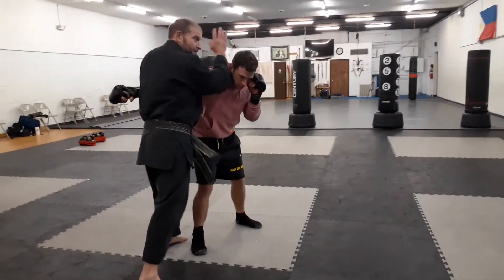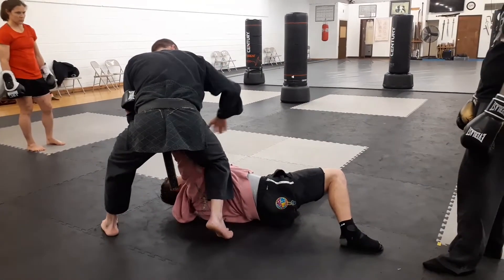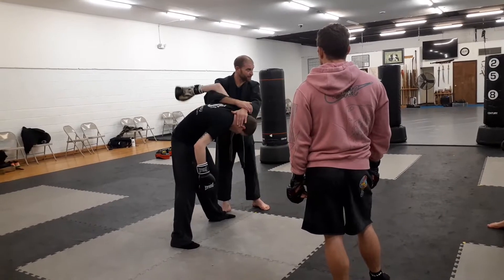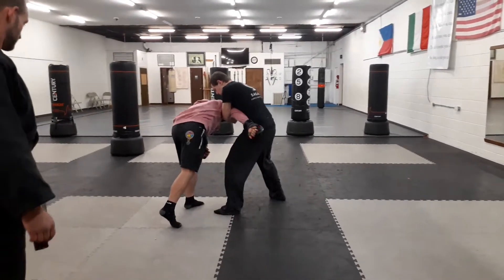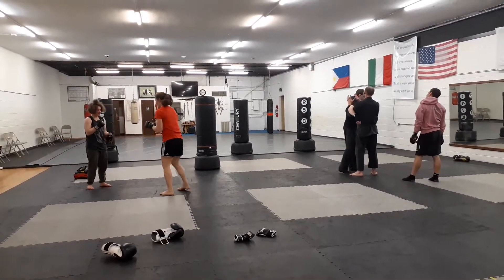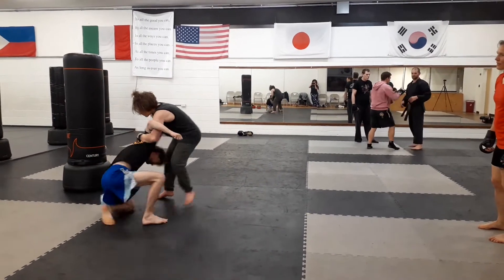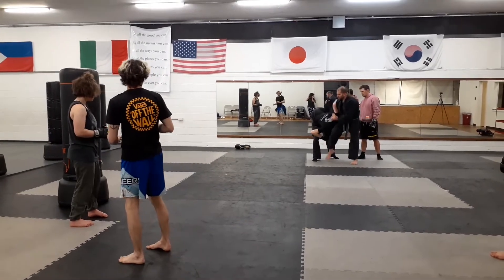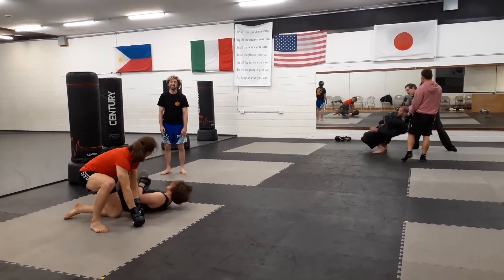shoulder clamp, side clench, variations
shoulder clamp 3/4 stack practice